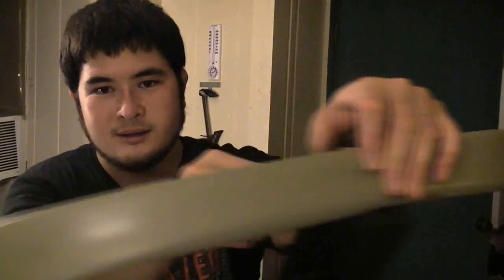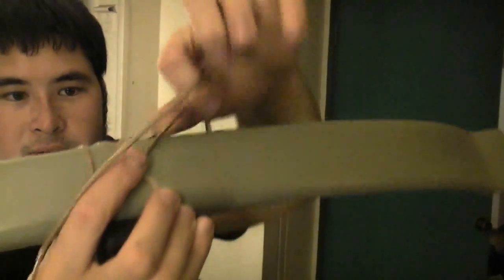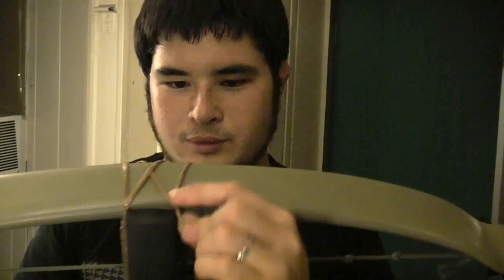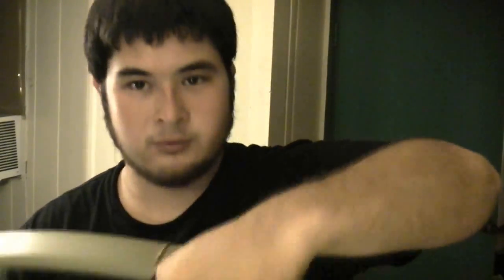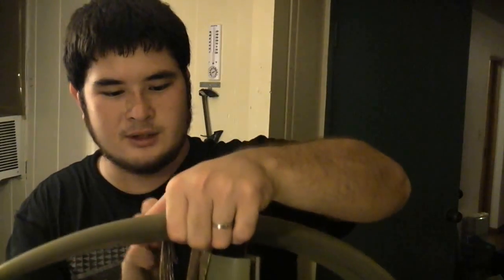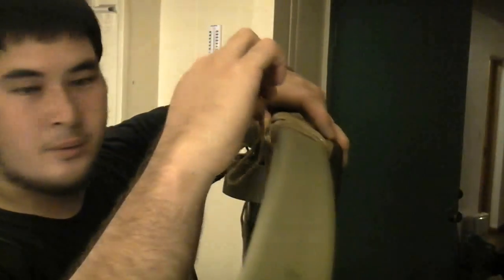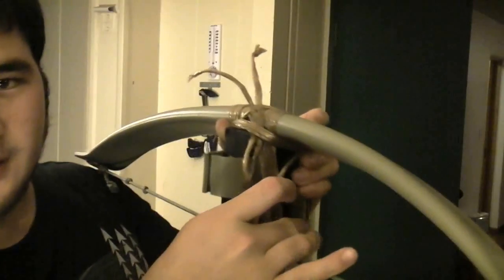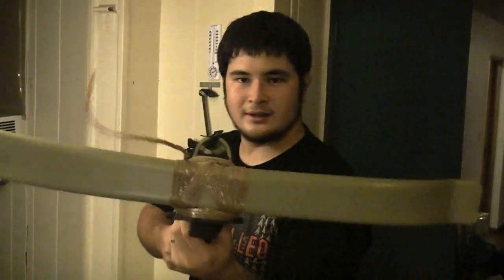How to Make a 100 Pound PVC Crossbow Part 10 - Lashing the Prod